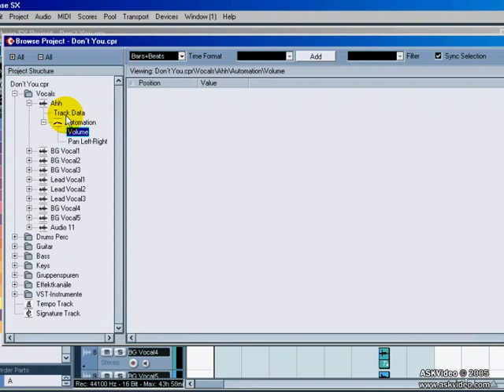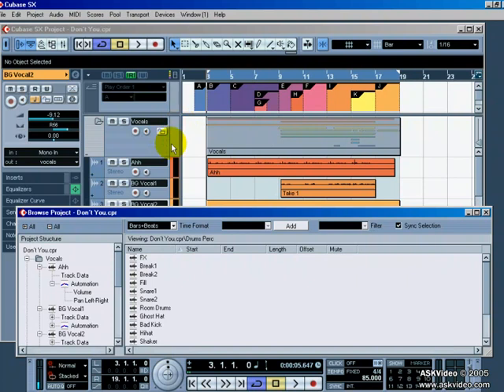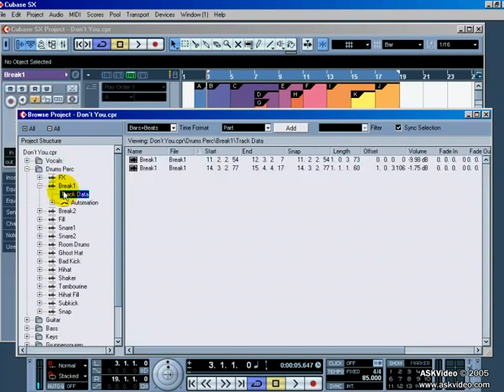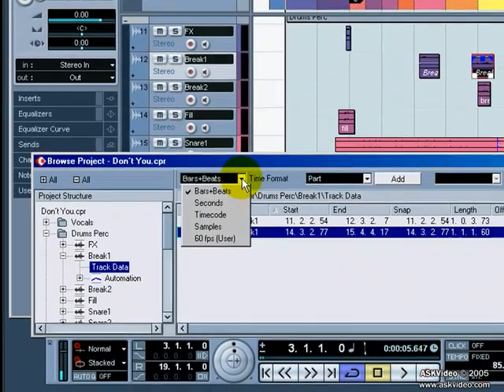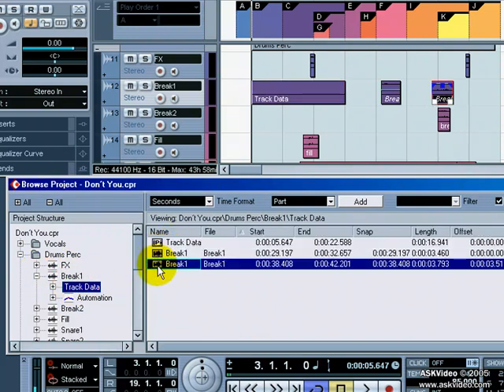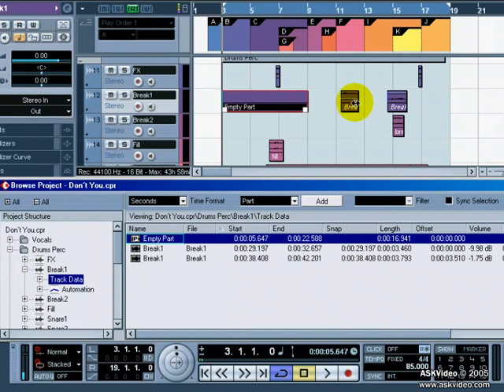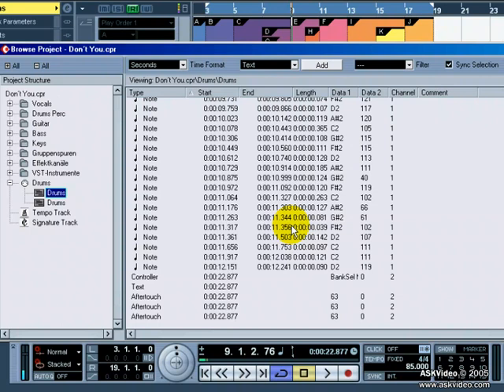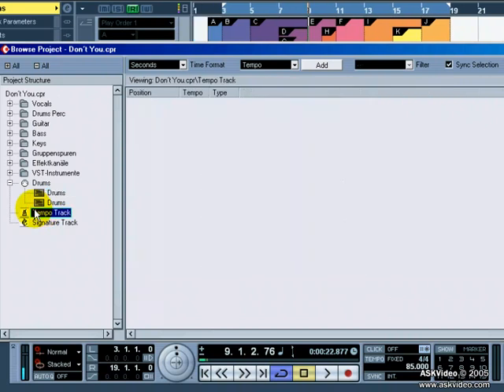23 - Tutorial 3 - 23_ProjectBrowser.mov